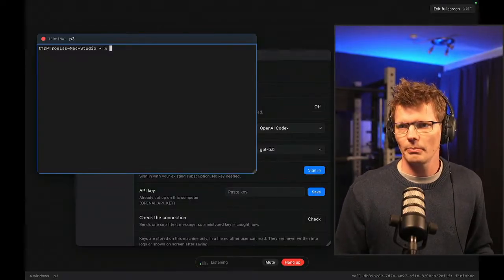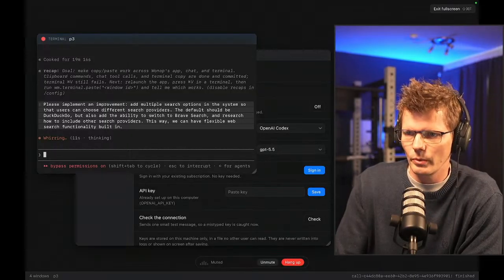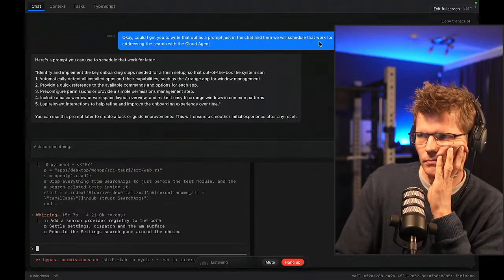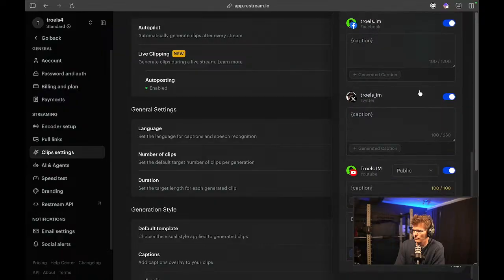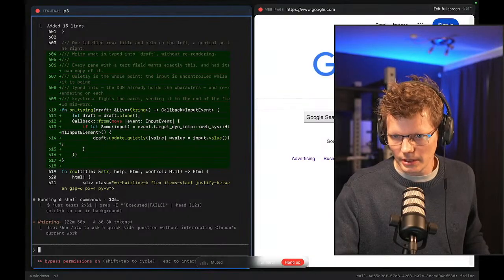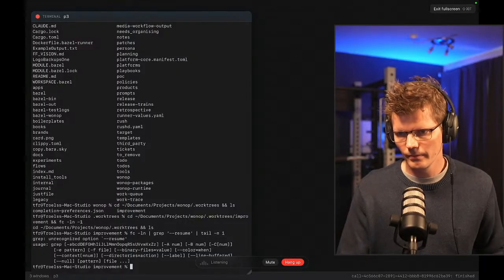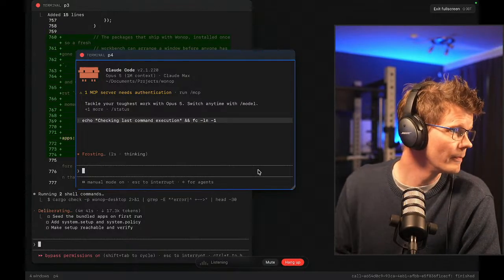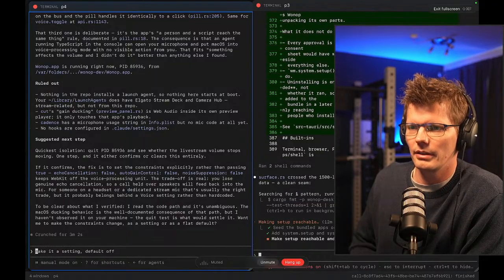Day #9 - Shipping Until $1M - Part 2 | ARR: $350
Let's vibe code and ship until we reach $1M. In this daily stream I document my progress towards $1M. You will either learn what to do or what not to do as I cover everything from building with AI to marketing.